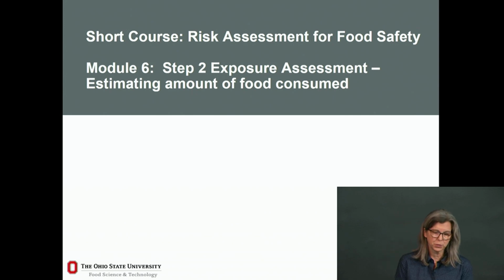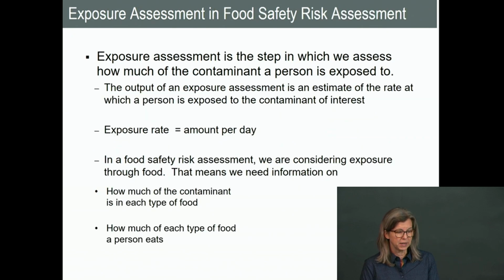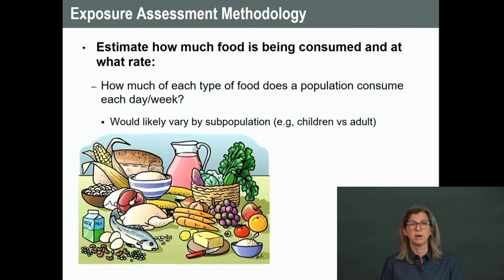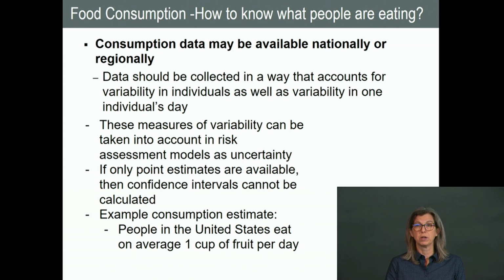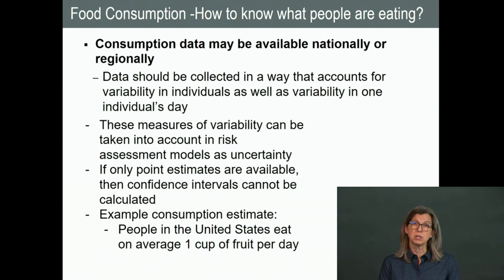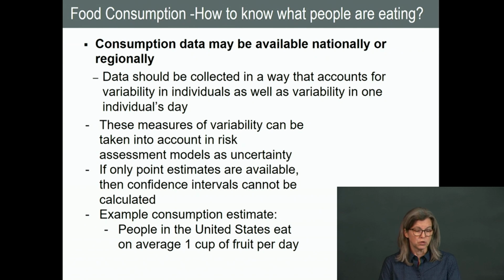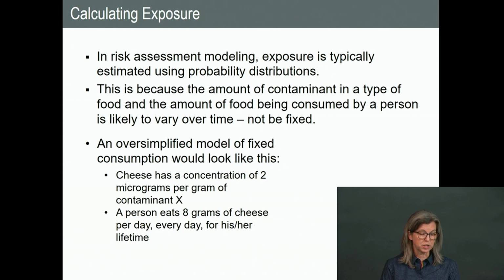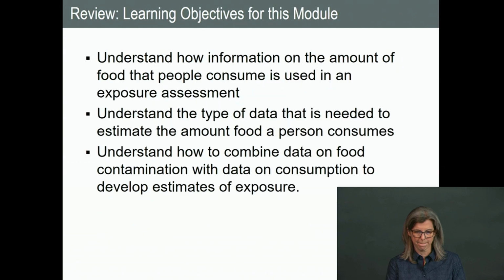Risk Assessment - Module 6